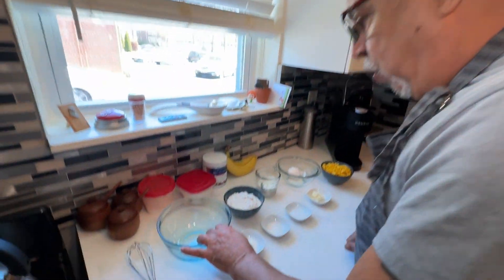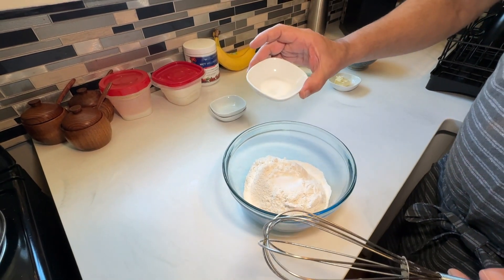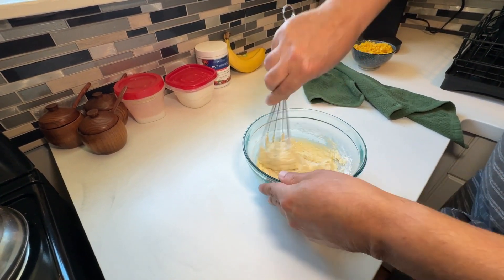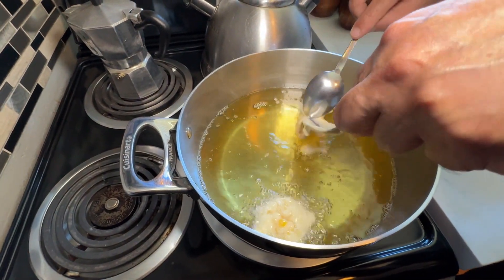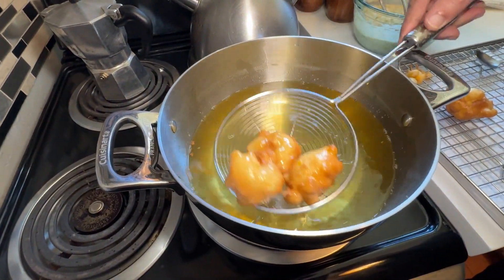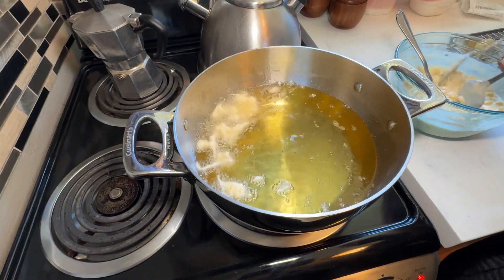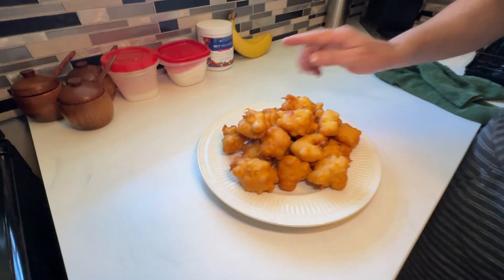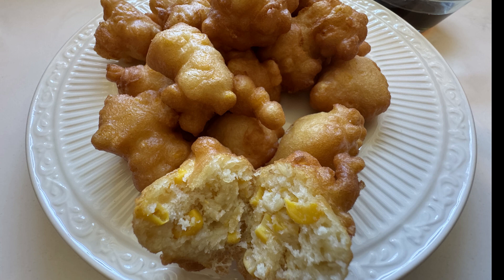Corn Fritter Recipe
1 Cup APF
1 Tbsp Baken Powder
1/2 Tbsp Baken Soda
1/2 Tsp sugar
1 Can of drianed sweet corn
Salt is optional
3 cups Vegetable Oil